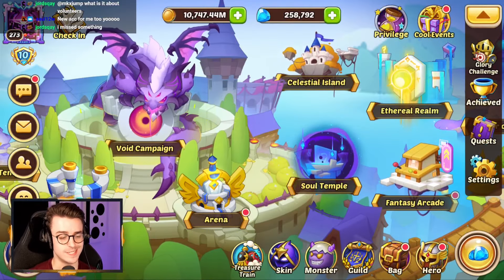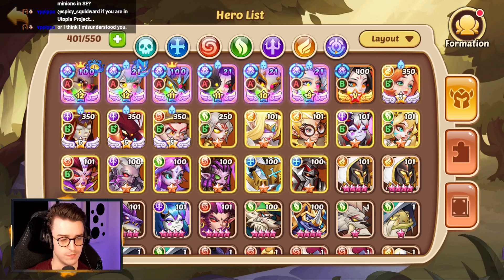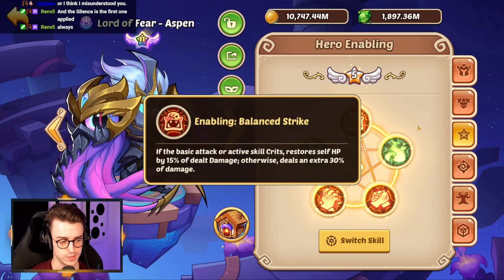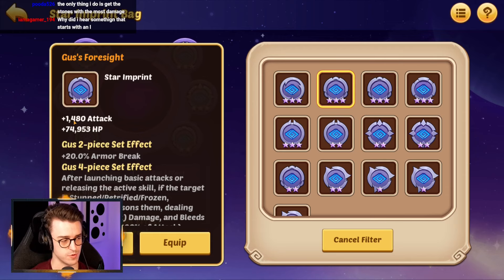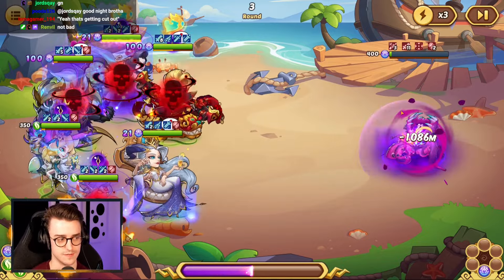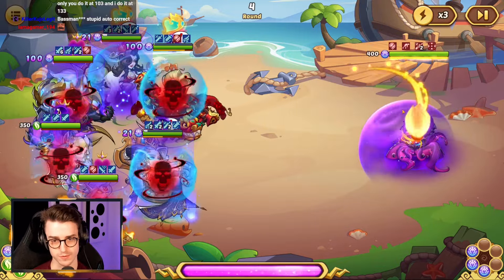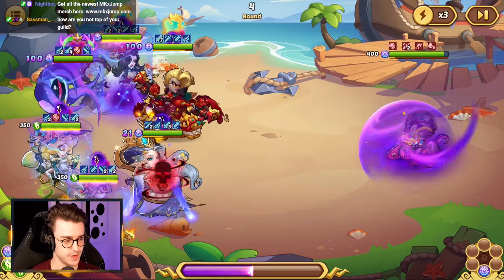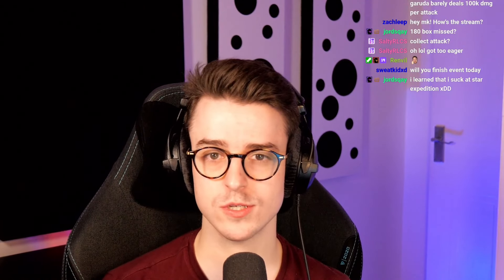We GAMBLED our PvE Damage - Episode 79 - The IDLE HEROES Turbo Series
In Star Expedition, most people use Koz to protect you from Control Effects. However, you can use another trick that opens up many options when choosing your imprints in Idle Heroes boss fights!